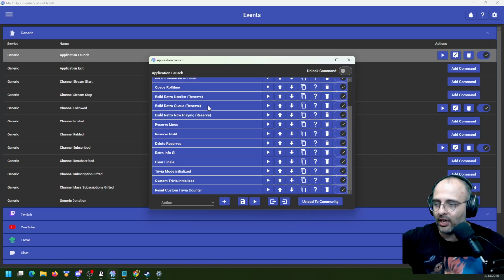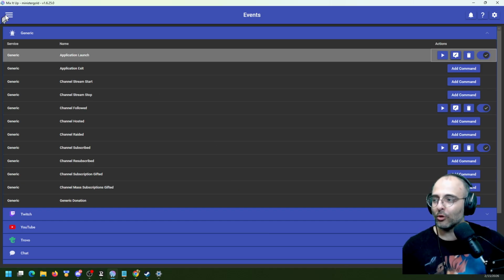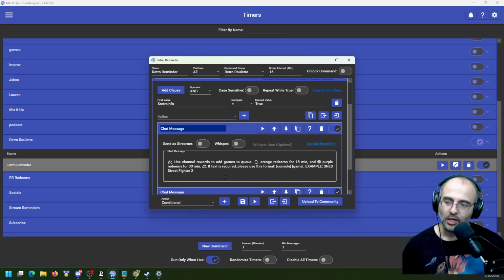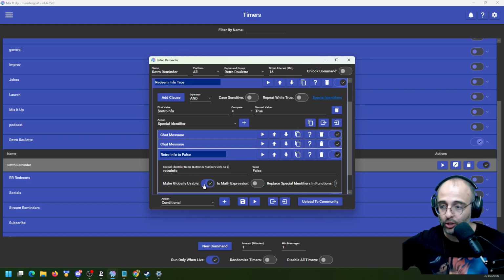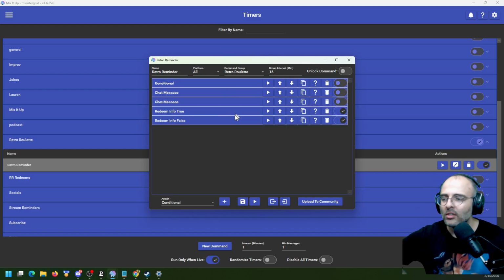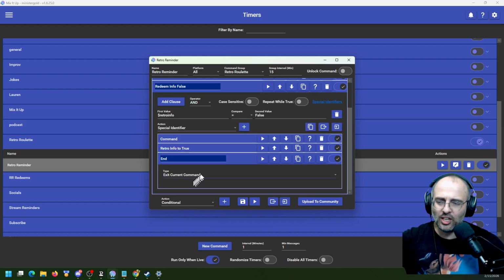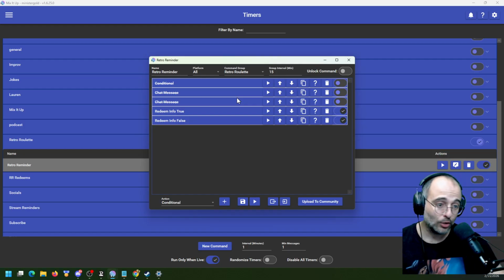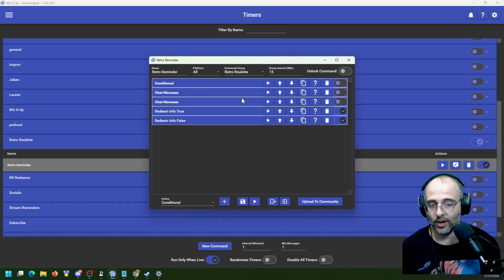Mix It Up - Alternating Two Actions on One Timer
In this Mix It Up tutorial, I will show you how to alternate two actions on one timer so that they don't overlap and potentially spam your chat.

2:40 Start Tutorial
6:29 More?